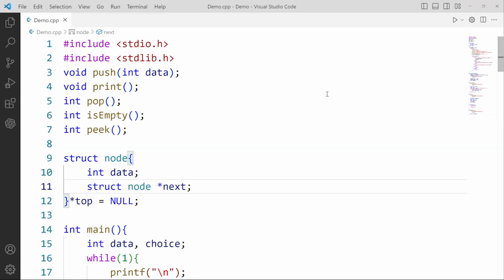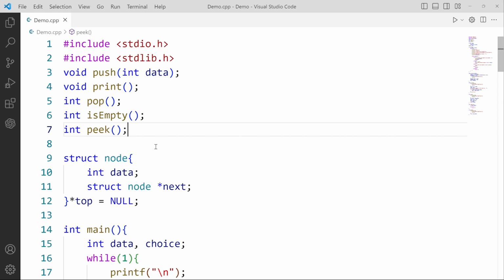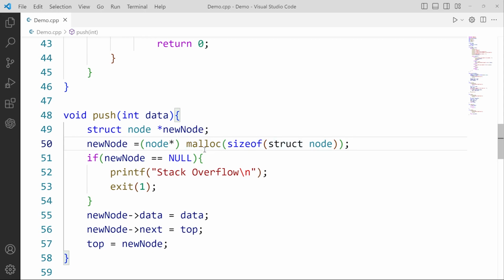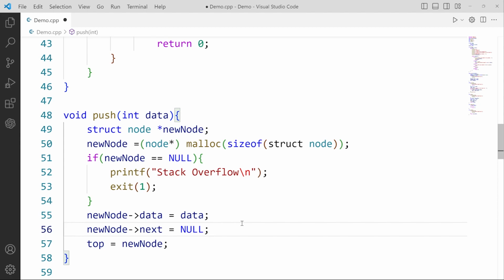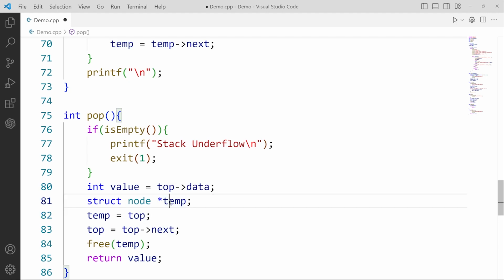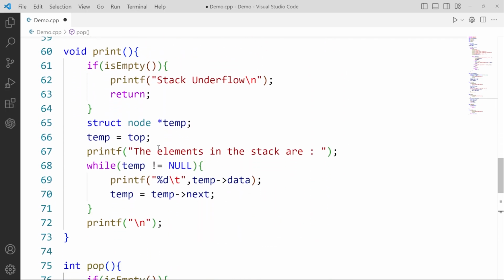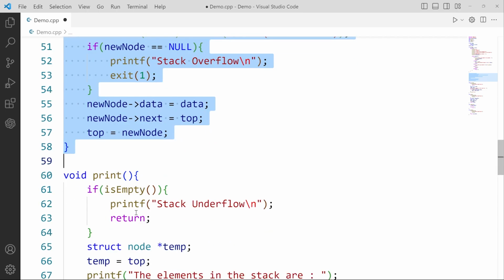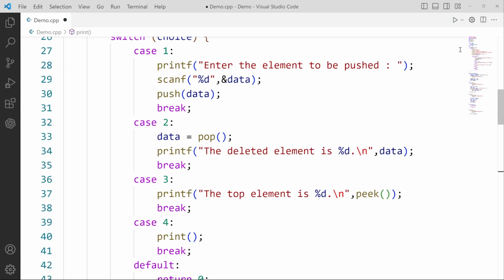Linked List Implementation of Stack || Data Structure || Coders Arcade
Welcome to Coders Arcade! In this video, we'll dive into one of the fundamental data structures in computer science - the Stack. But that's not all! We'll explore a dynamic and efficient way to implement a Stack using Linked Lists.

A Stack is a last-in, first-out (LIFO) data structure, meaning the last element added is the first one to be removed. It's commonly used in solving a variety of problems, such as parsing expressions, managing function calls, and undo/redo functionality.

In this comprehensive tutorial, we'll start by understanding the basics of a Stack and its core operations - push, pop, and peek. We'll walk you through the concept of Linked Lists and how they can be leveraged to create a flexible Stack. Linked Lists provide dynamic memory allocation, allowing the Stack to grow or shrink on demand.

Step by step, we'll guide you through the process of implementing a Stack using Linked Lists in C++. Whether you're a beginner or an experienced developer looking to brush up your data structure skills, this video will cater to all levels of expertise.

Here's what you can expect to learn from this video:

Overview of the Stack data structure and its properties.
Introduction to Linked Lists and their role in the Stack implementation.
Step-by-step coding tutorial for creating a Stack using Linked Lists.
Understanding the push, pop, and peek operations and their time complexity.
Analyzing the advantages and trade-offs of using a Linked List-based Stack.
Get ready to level up your data structure knowledge and strengthen your programming skills with this informative and hands-on tutorial. Join us at Coders Arcade and unlock the power of Linked List Implementation of Stack! Happy coding!